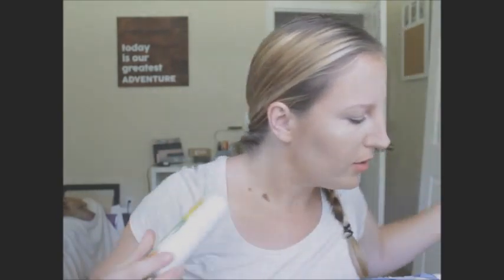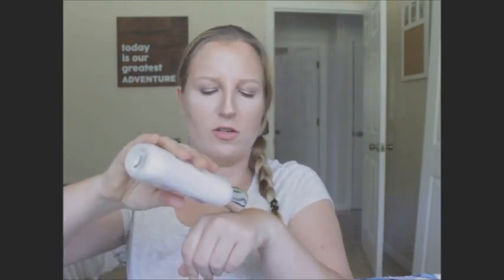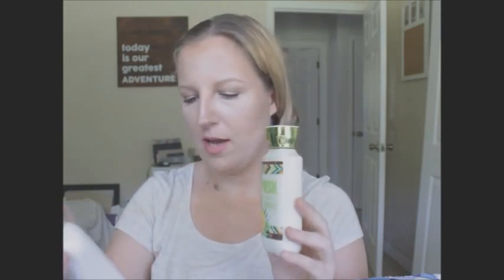Bath and Bady Works HAUL - semi annual sale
READ ME HERE!!!

Hey guys. Here is the other video that I thought I posted last month when I did my semi annual sale hauls.
I am so happy I bought this stuff. I'm good for another year. lol or more.

I bought online using ebates. so I even got cash back. LOVE IT!!